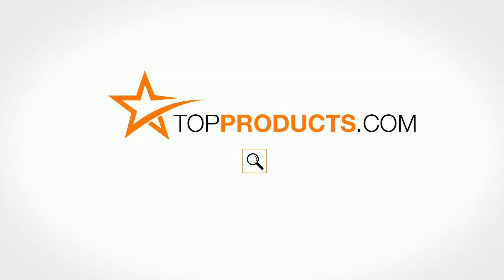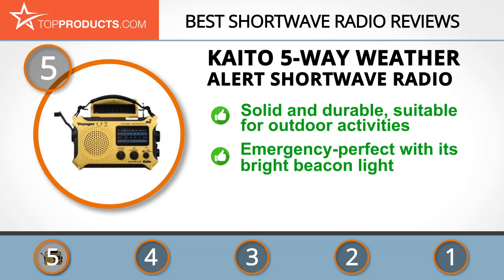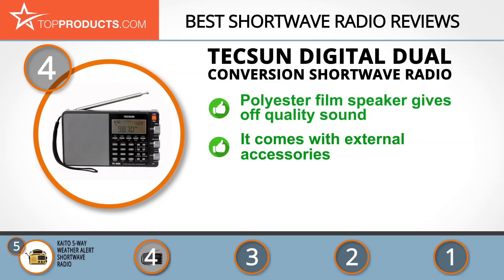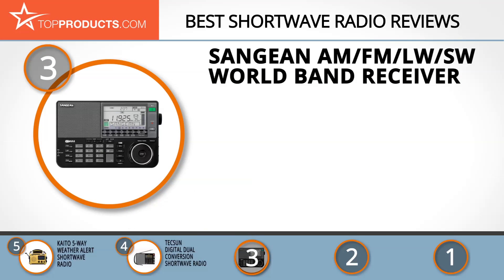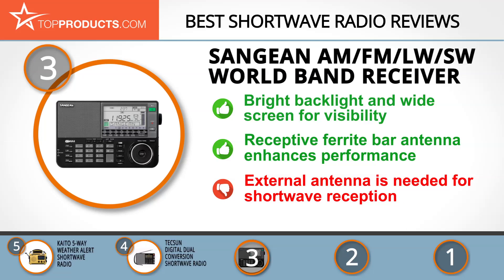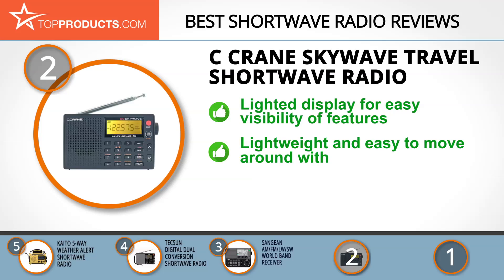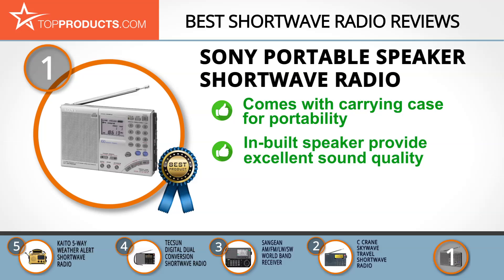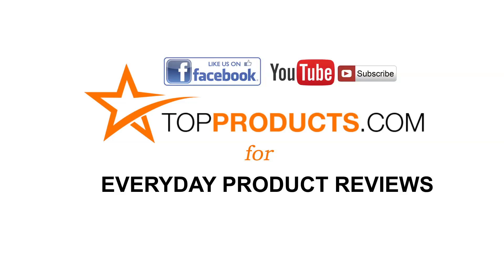Best Shortwave Radio Reviews - How to Choose the Best Shortwave Radio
Our trained experts have spent hours researching the best Shortwave Radios available on the market. In order to save you both time and money, we’ve narrowed the field down to some of the best Shortwave Radio brands. Check out an in-depth review on TopProducts.com:

While the advent of the world wide web has revolutionized the world of communication, and we can now easily talk to one another and upload music for anyone connected to the internet, the seemingly antiquated technology we know as a shortwave radio isn’t as obsolete as we may think. Beyond the aesthetic uses certain experimental musicians have found for it, a shortwave radio can serve as a means of communication between two distant cities, an emergency broadcaster, or even as a way to pick up chatter from military or aviation transmissions.

A shortwave radio works by reflecting shortwave frequencies, generally from 1.6 to 30 MHz, off of electrically charged atmospheric atoms, which are collectively called the ionosphere. They then come back to Earth at great distances due to their high angles, unlike FM radio waves which operate at higher frequencies and can only be transmitted on a ‘line of sight’ basis. It’s therefore important to consider the range of frequencies you’ll want to be picking up, because not all shortwave radios have the same range.

In this video, you will learn about the features, pros and cons for our picks for the top Shortwave Radios. Our experts have chosen a wide range of products that can fit every budget, from top-of- the-line to budget friendly. This video includes:

• SONY Portable Speaker Shortwave Radio Review
• C Crane Skywave Travel Shortwave Radio Review
• Sangean AM/FM/LW/SW World Band Receiver Review
• Tecsun Digital Dual Conversion Shortwave Radio Review
• Kaito 5-Way Weather Alert Shortwave Radio Review